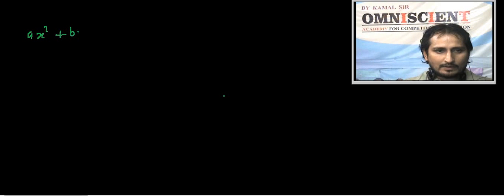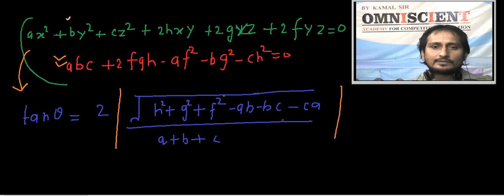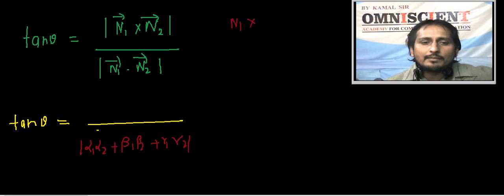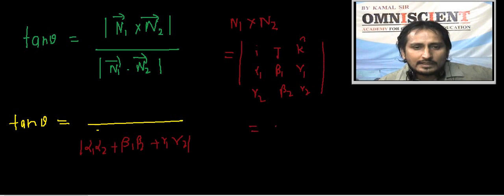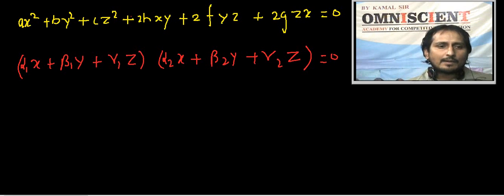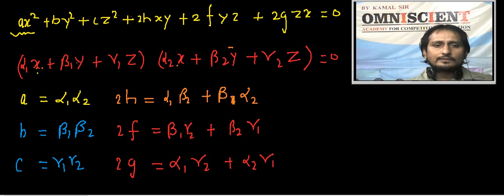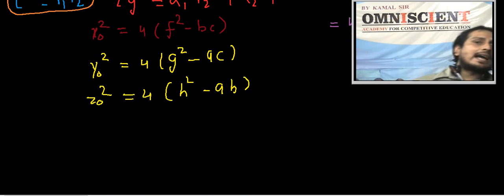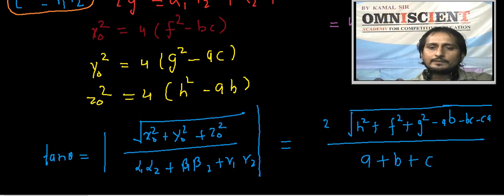Vectors and 3 D Geometry V19 for IIT - JEE - Mains / Advanced by KAMAL SIR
V19 Angle between two planes represented by homogeneous equation proof